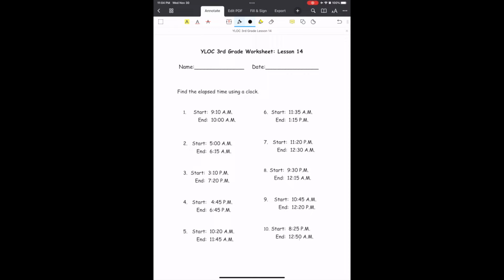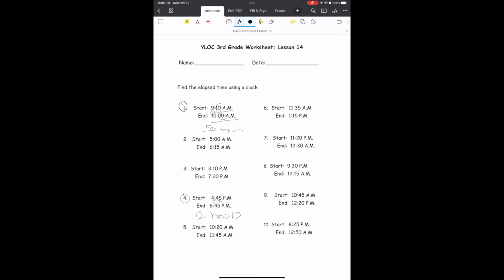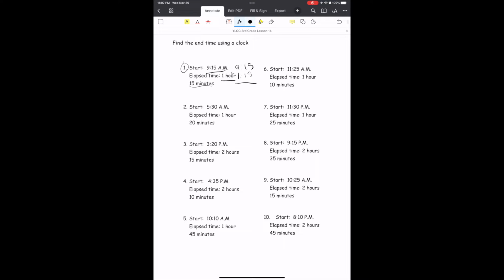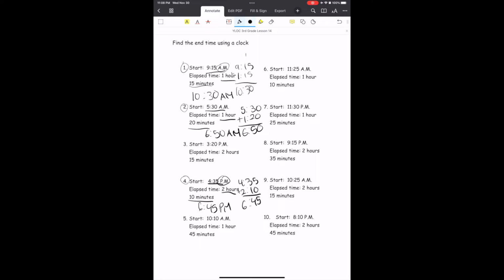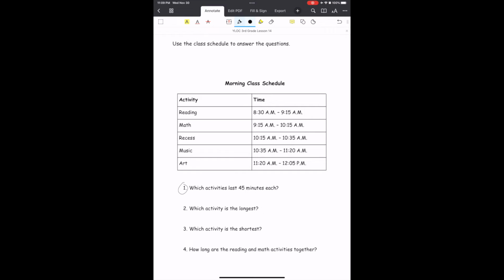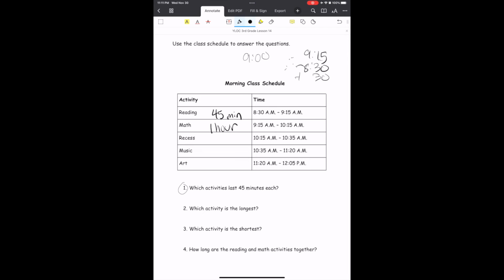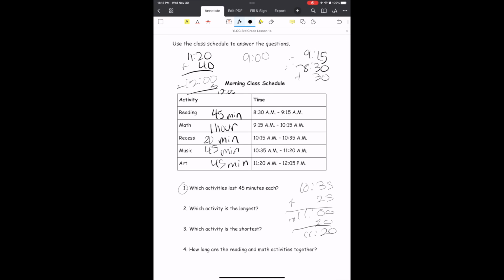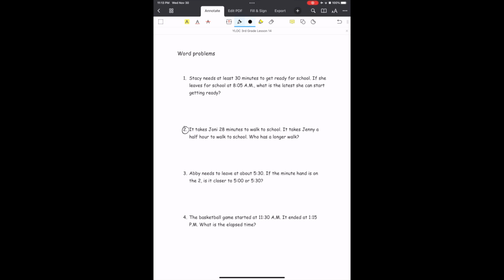3rd Grade Math Lesson 14